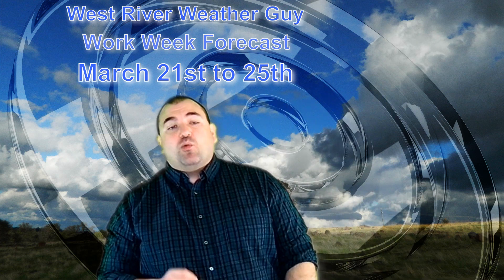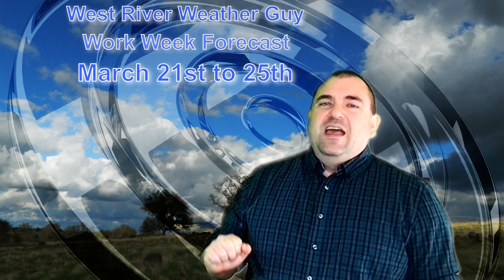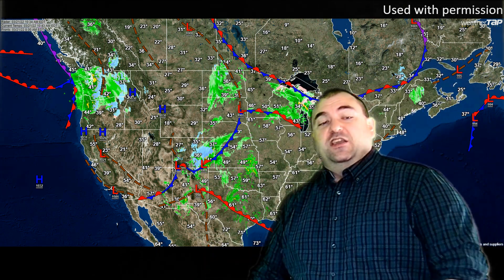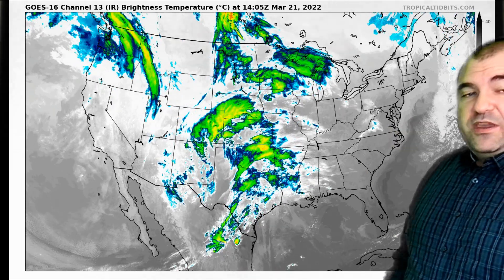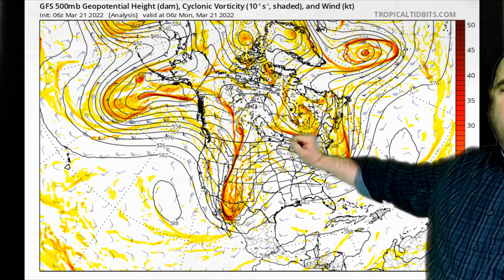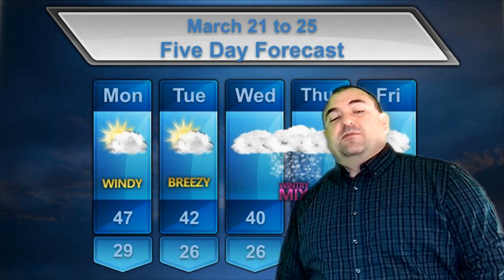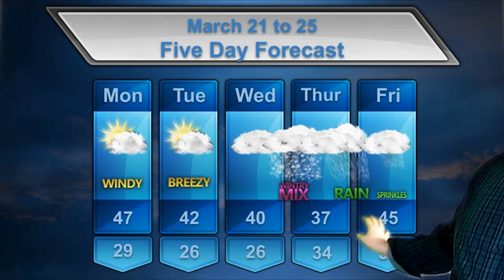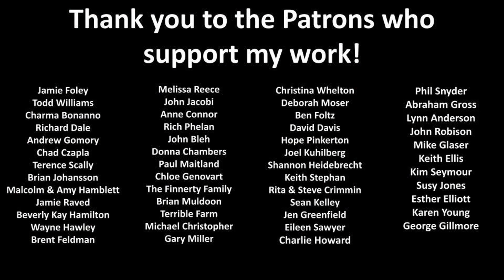March 21st to 25th Work Week Forecast